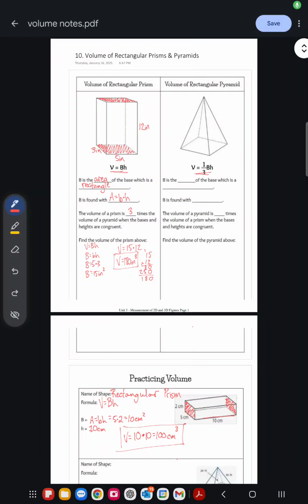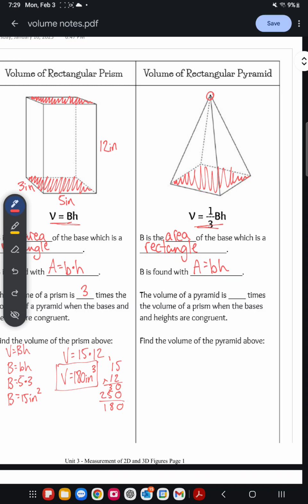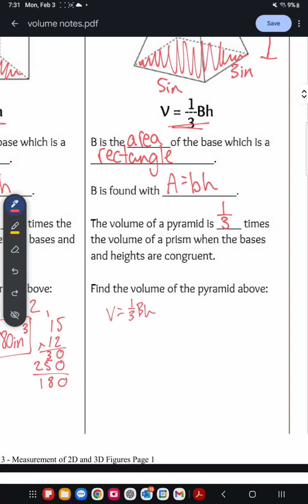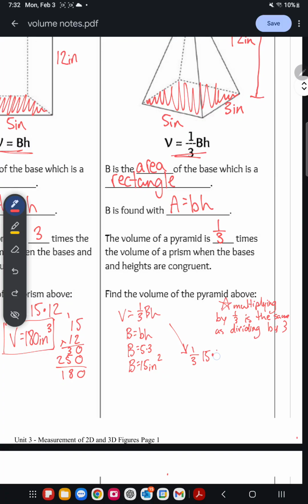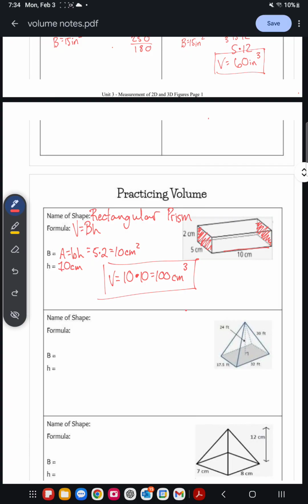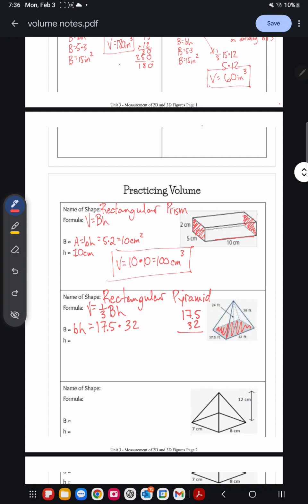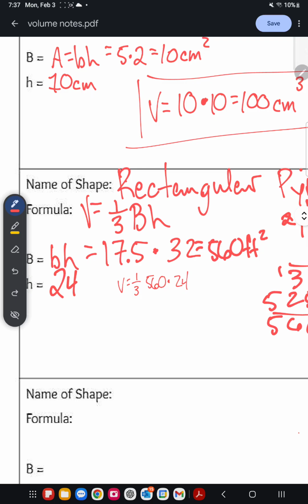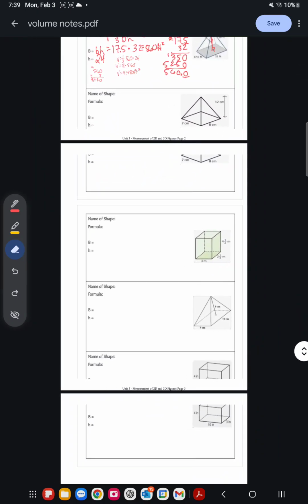Volume Notes 2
Volume of Rectangular Prism/Pyramid Notes